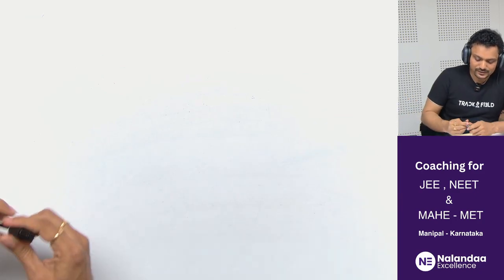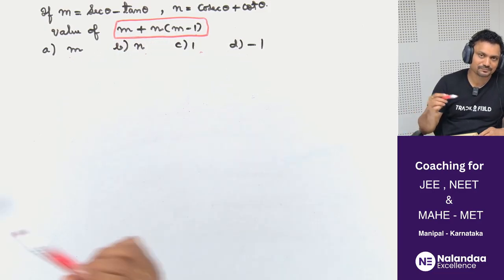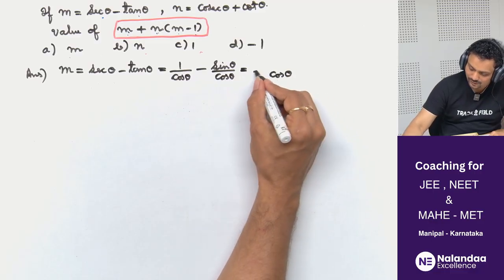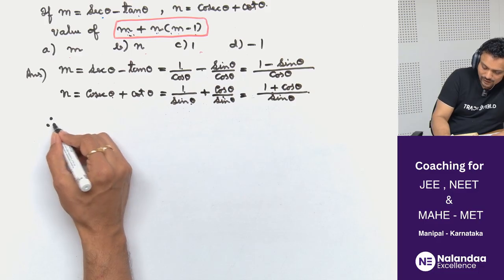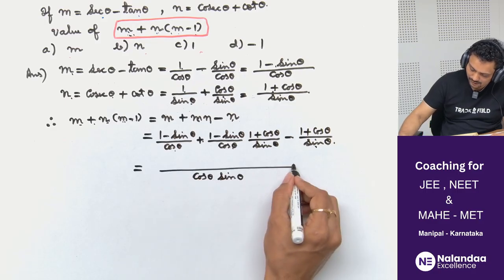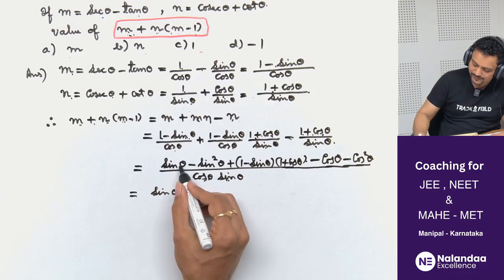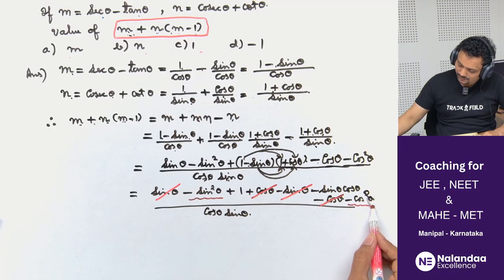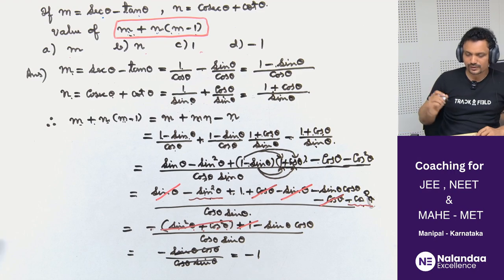JEE Live Online Interactive Class Maths